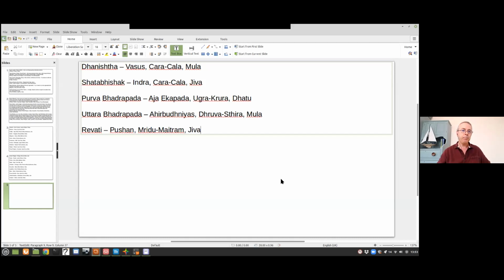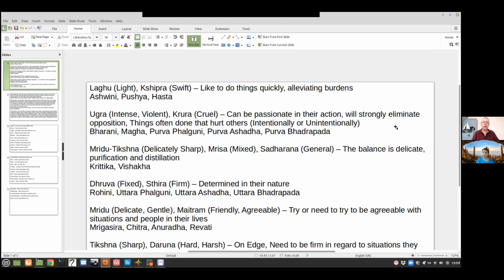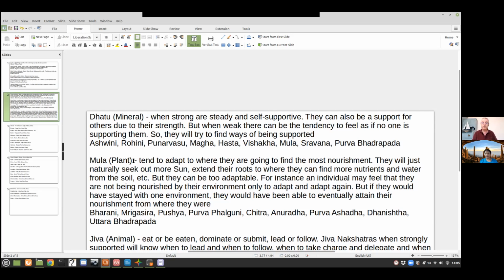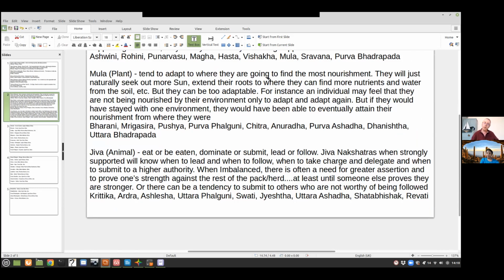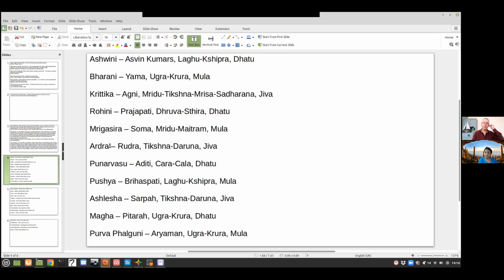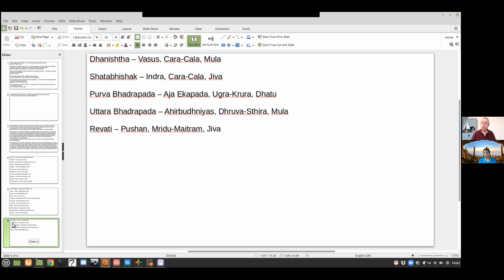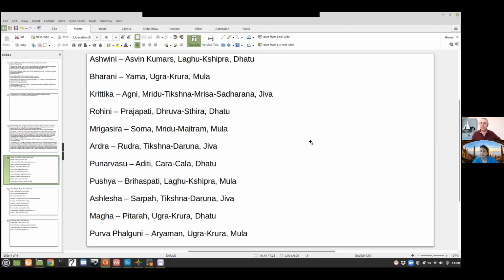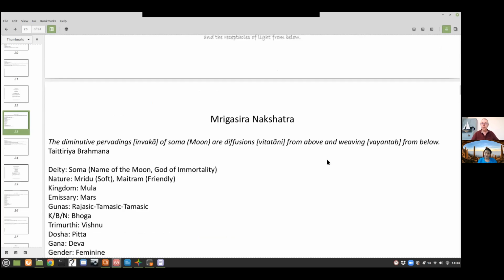How to read Nakshatras in an simple way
How to read Nakshatras in an simple way - By Michael Reed
Shikha Makhija  is a Nadi, KP and vedic astrologer and teacher. Also a vastu consultant and teacher. She offers valuable services in consultations, nakshatra analysis, birth time rectification vastu consultancy services etc.
VIGYA VASTU N ASTROLOGY STUDIO.